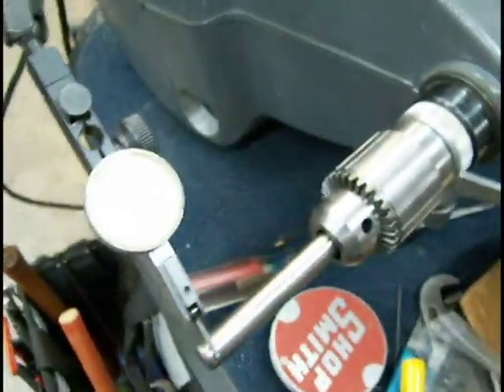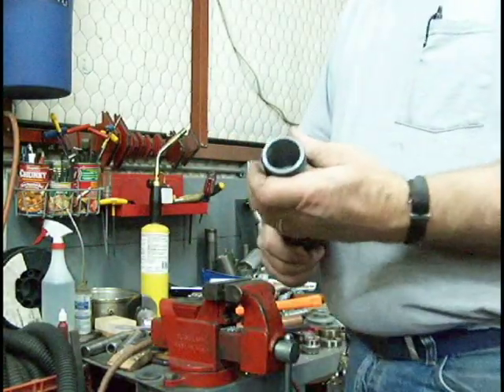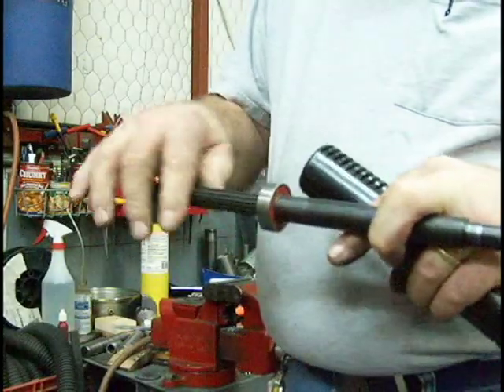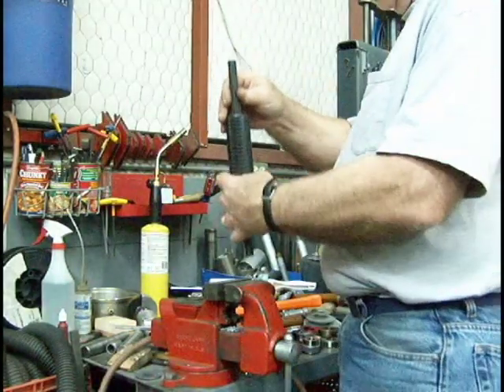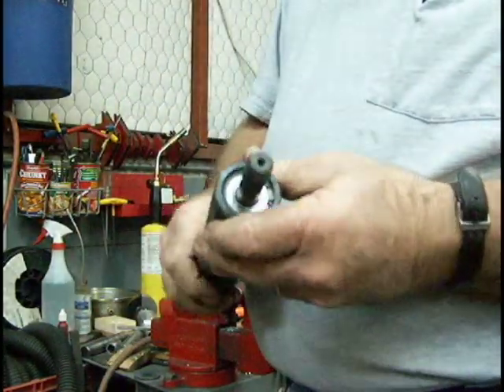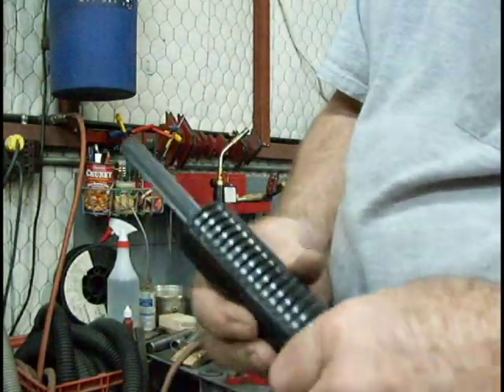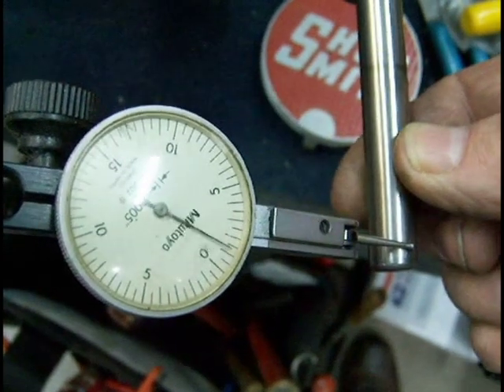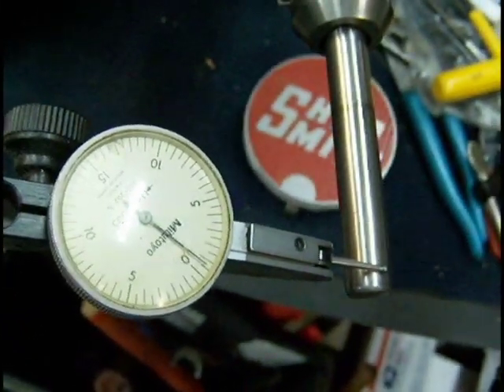Shopsmith Mark V double bearing quill upgrade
Reducing runout by modifying the Mark V single bearing quill to add a rear bearing. The original 10ER Shopsmith machines had two precision bearings in the quill. When the Mark V came out in April of 1954 the rear bearing was eliminated and the drive sleeve was all that supported the rear end of the spindle. On the old 50's Greenie machines the drive sleeve splines were steel but were so loose that a plastic sleeve was provided to reduce noise. That plastic sleeve simply forced the spline shaft to one side to prevent the rattling. When the design was changed to the poly-v system in 1961 a plastic spline coupler was added but still no rear bearing. This did not help the runout problem. In 1984 the two bearing quill was re introduced but instead of mounting the bearing in the rear end of the quill they changed the spindle to a two piece design and added a small bearing a few inches behind the front spindle bearing. Smaller bearings don't last as long and with the leverage forces generated by the rear bearing being so close to the front bearing the wear problem is compounded. It doesn't take long to get runout and noise from the small back bearing. My solution is to add a rear bearing in the back end of the quill similar to the old 10ER design. The spindle remains in one piece and runout is greatly reduced. Plus, the rear bearing will last much longer. The rear bearing I use is a double sealed bearing with the same ID as the front bearing but a few thousandths smaller OD. This reduces the bore size enough to keep from opening the quill in the bottom of the quill teeth. On the old Greenie 6 spline spindles the spline shaft must be turned down a few thousandths to install the rear bearing but the splines are so deep this does not affect operation or longevity of the drive. On the later poly-v machines the bearing just slips over the splines and the area where the bearing seats is center punched to make a light press fit to keep the bearing in place. I've done many of these modifications over the years with no problems reported.